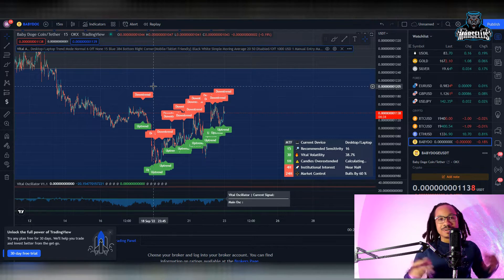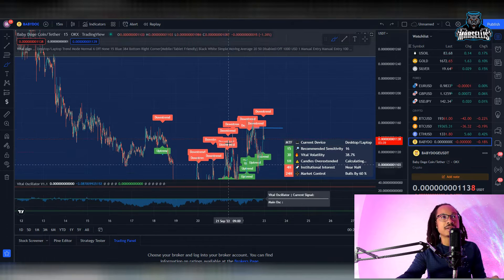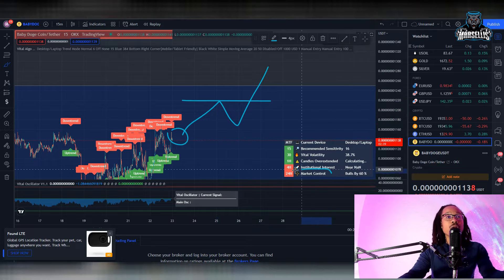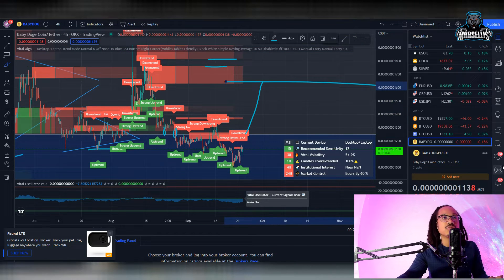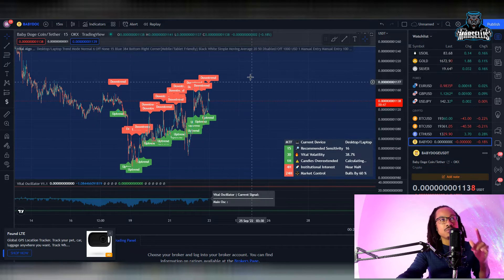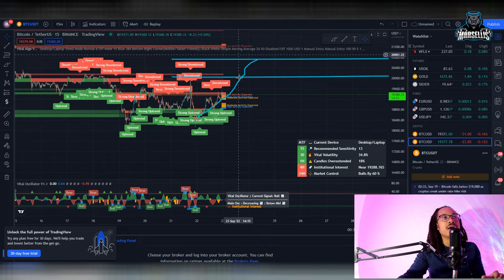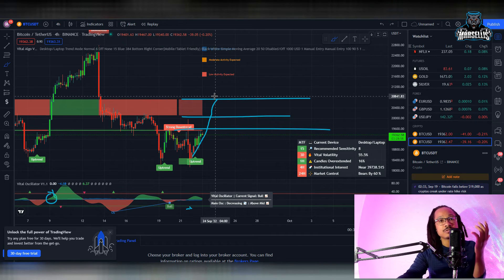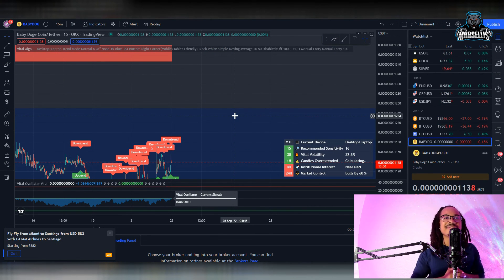WHY BABY DOGE COIN WILL PUMP MASSIVELY!